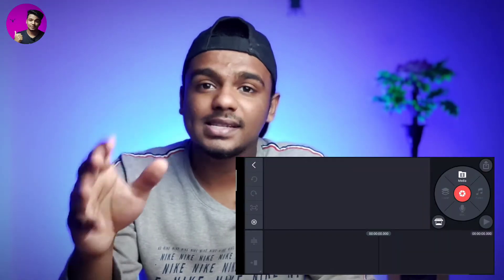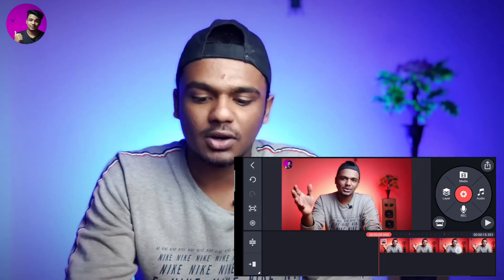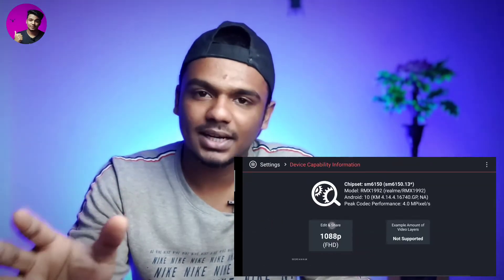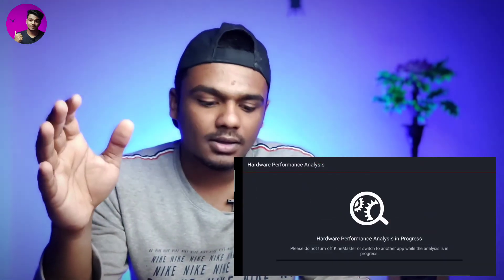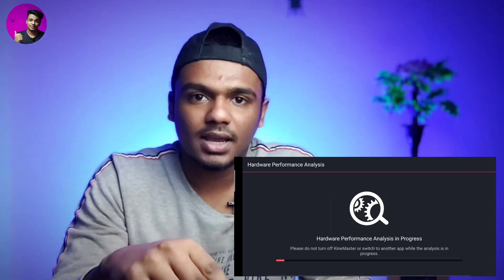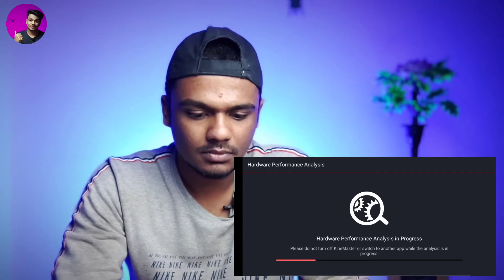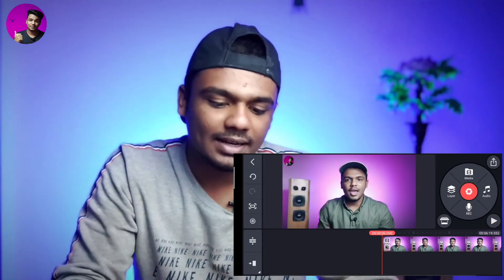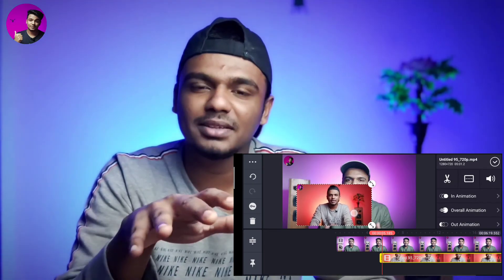How to fix video layer on kinemaster 👍👍👍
My name is Rizwan
My channel name TopN5
In this channel different types of contents like Tech,Vlogs, Cooking, Unboxing, Review, Arts,Crafts .
It is a Malayalam channel
My phone's